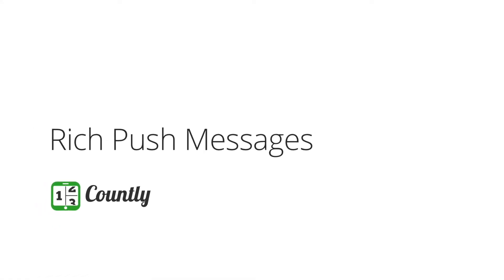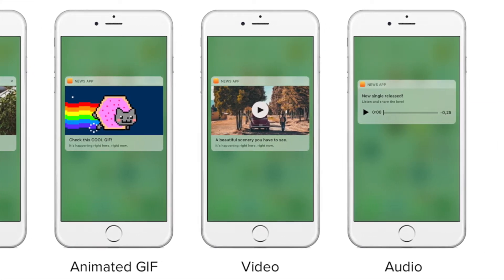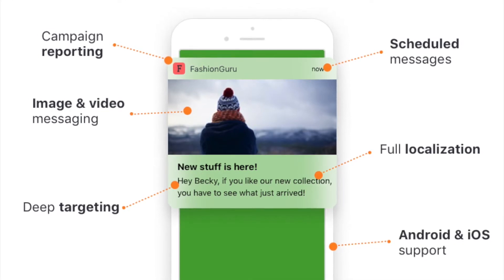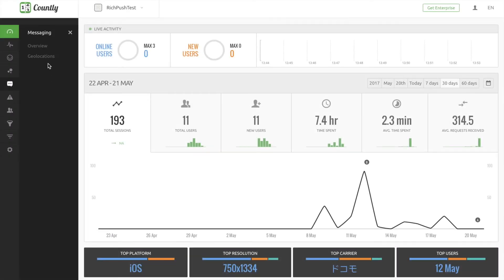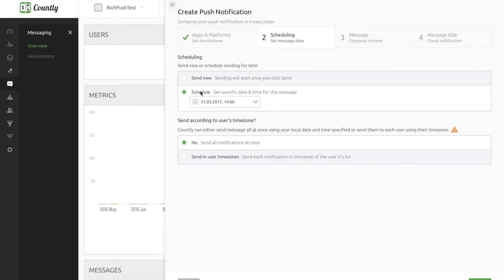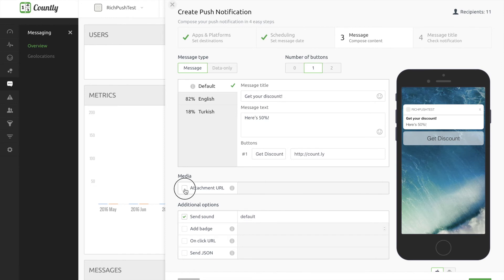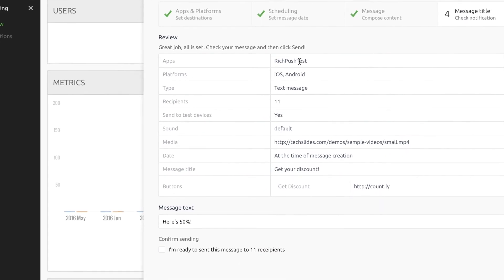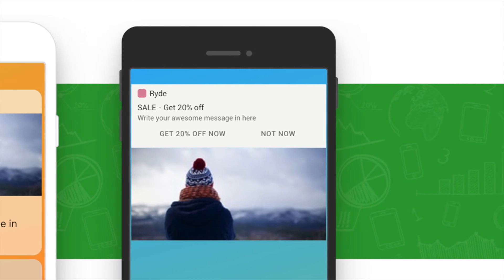How to increase customer engagement with rich & interactive push notification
Countly can send rich push notifications (e.g images, video, sound) and interactive push notifications using buttons. This gives you an unparalleled marketing ability and helps reach out to users, increasing their retention.

Rich Push allows you to make your notifications more interesting for your users. Images, GIFs, or videos can present your users with Rich Push, allowing your customers to interact more with your app. You can convey the topics you want to with a single visual instead of long sentences. Rich Push is a great way to start a mobile experiment that will excite your customers.

» Related Blog «

» What is Countly? «

Countly is world's leading open source, enterprise mobile and web analytics & marketing platform.

» Resources «